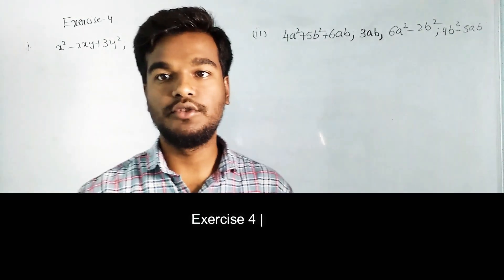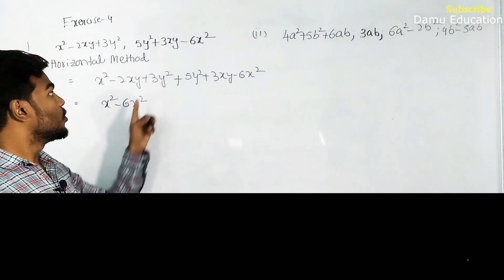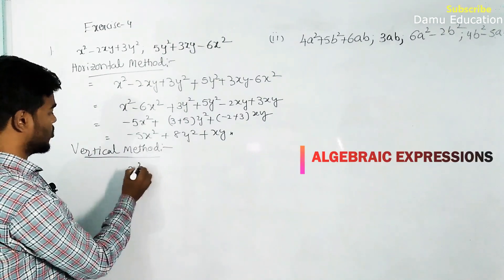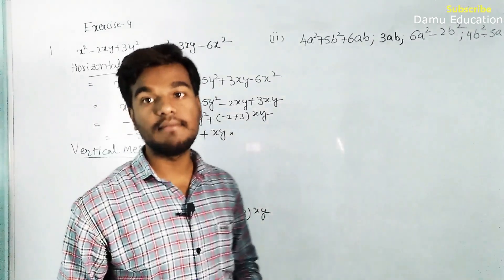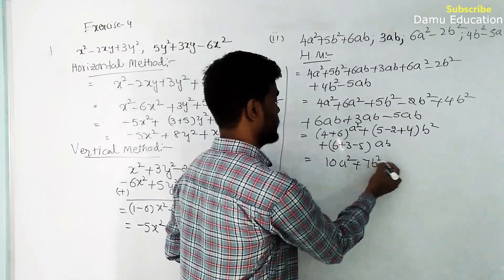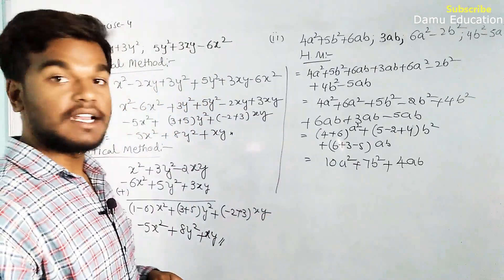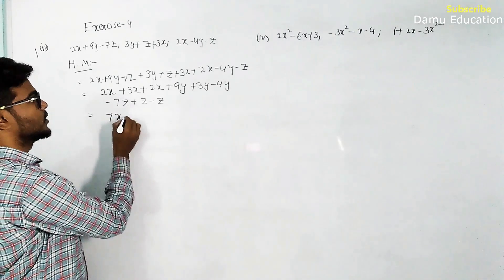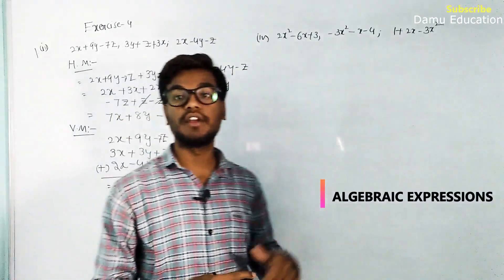Algebraic Expressions | Addition of Algebraic Expressions in Horizontal & Vertical Method | Ex 4 Q 1